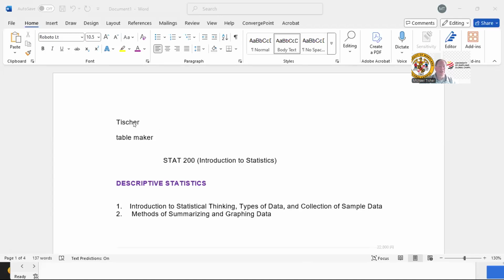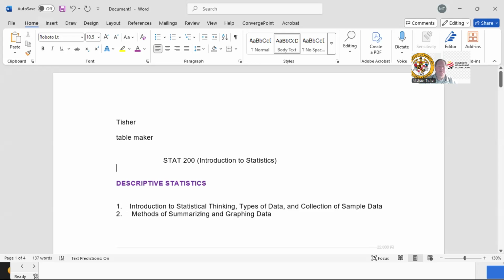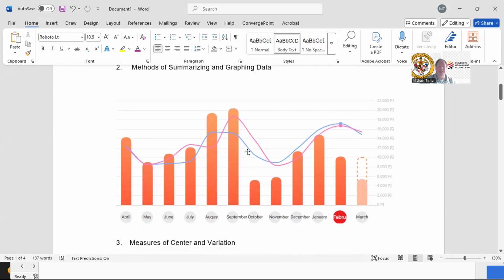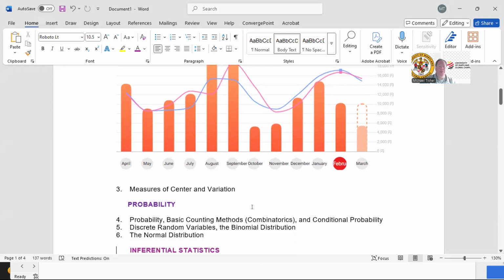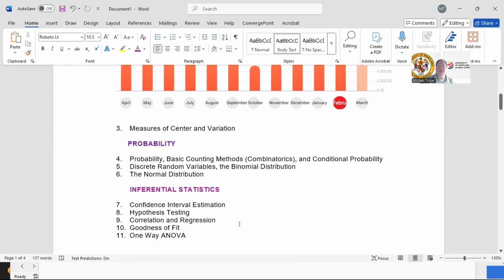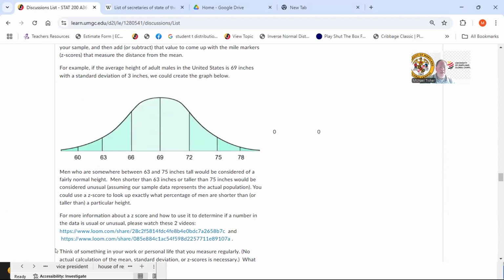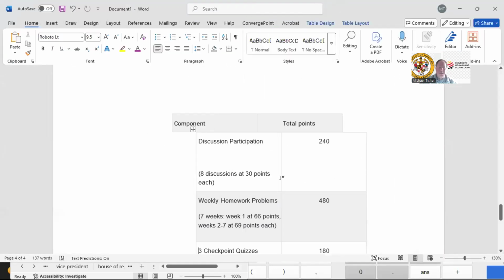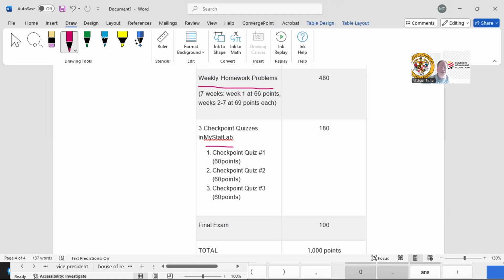STAT 200 Introduction 2025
An introduction to STAT 200 in 2025.